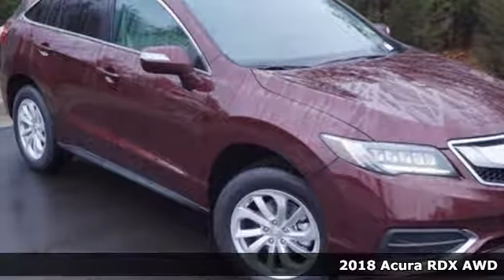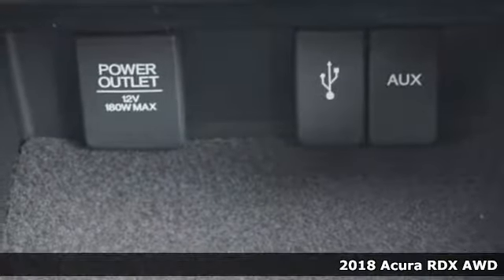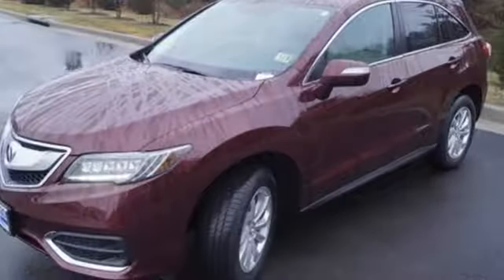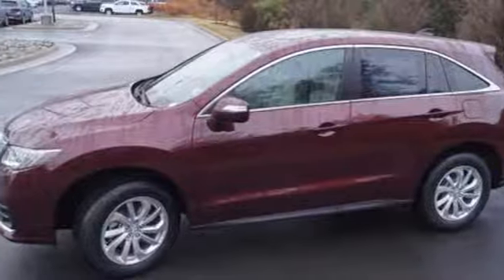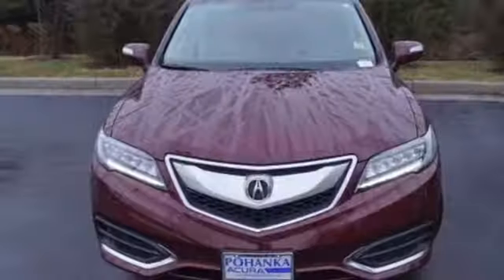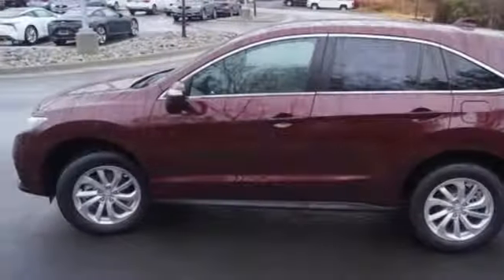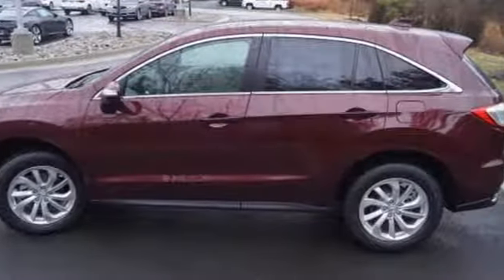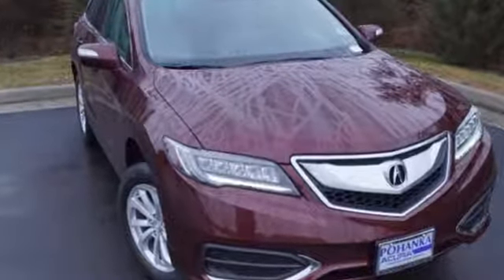New 2018 Acura RDX AWD Alexander VA Acura Washington-DC, DC JL018135 - SOLD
Year: 2018
Make: Acura
Model: RDX AWD
Trim: Base
Engine: 3.5L V6 SOHC i-VTEC 24V
Transmission: 6-Speed Automatic
Color: Red
Interior: Parchment
Stock #: JL018135
VIN: 5J8TB4H33JL018135
Basque Red Pearl II with leatherette trimmed parchment interior, heated front seats, V6 power, AWD, power moon roof, satellite radio, and much more. brRecent Arrival! 27/19 Highway/City MPG**brAll prices exclude taxes, title, license, and dealer processing fee of $699.00. Published price subject to change without notice to correct errors or omissions or in the event of inventory fluctuations. All features not on all vehicles. Vehicles shown are for illustration purposes only. MPG is based on 2016 EPA mileage ratings. Use for comparison purposes only. Your actual mileage will vary, depending on how you drive and maintain your vehicle, driving conditions, battery pack age/condition (hybrid only), and other factors. MPG is based on 2017 EPA mileage ratings. Use for comparison purposes only. Your mileage will vary depending on driving conditions, how you drive and maintain your vehicle, battery-pack age/condition (hybrid only), and other factors.

Address:
13911 Lee Jackson Highway